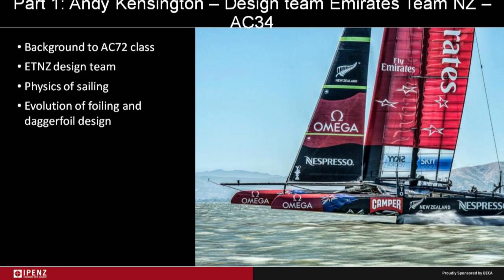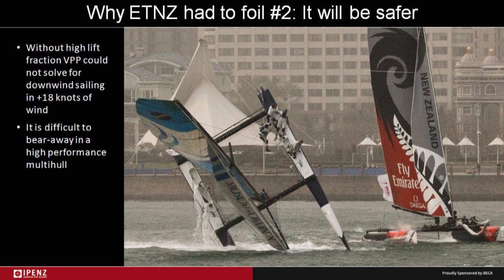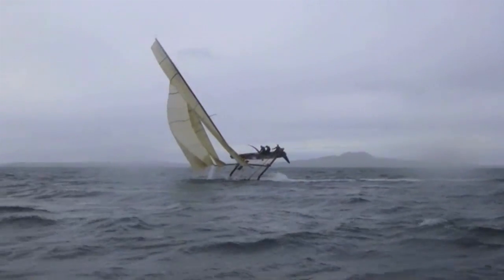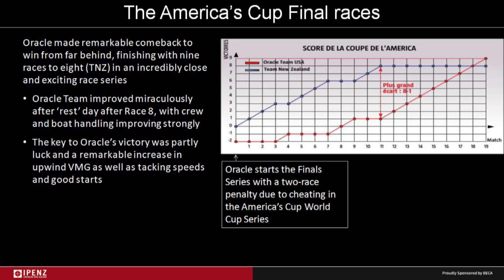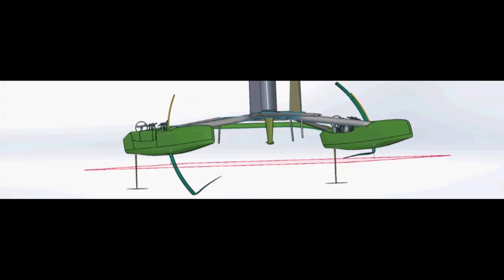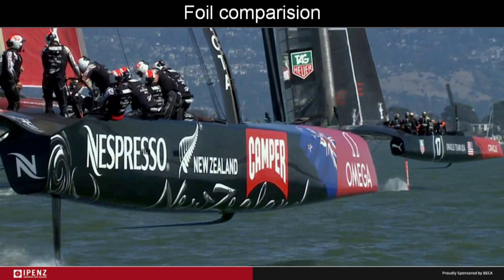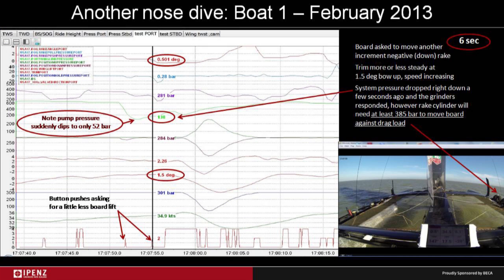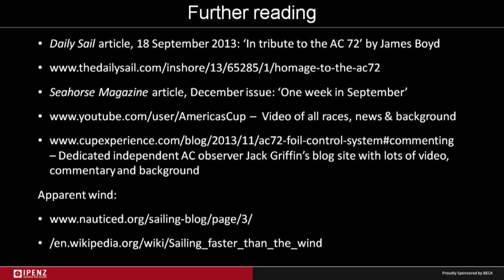Battle of the Boats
Battle of the boats - how technology won the America's Cup: this 1 hour IPENZ lecture, hosted by Beca, was presented by two America's Cup engineers who explained the technology behind the revolutionary AC72 boats and how Oracle made a miraculous comeback from 8-1 to 9-8, clawing back Team New Zealand's lead to defy the odds and win.
Hear about the lessons learnt from each team in the 2013 America's Cup series, rated as the best ever by rival Kiwi design engineers Andy Kensington, from Emirates Team New Zealand, and Neil Wilkinson, from Oracle Team US, as they toured the country visiting Whangarei, Tauranga, Dunedin, New Plymouth, Auckland and Napier in this IPENZ Centenary lecture from May 06 to May 22 2014.